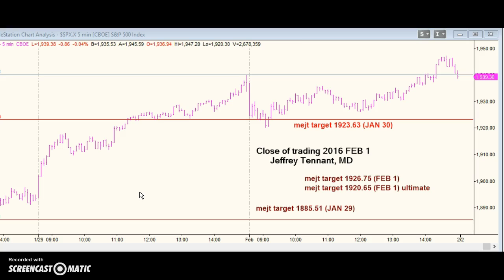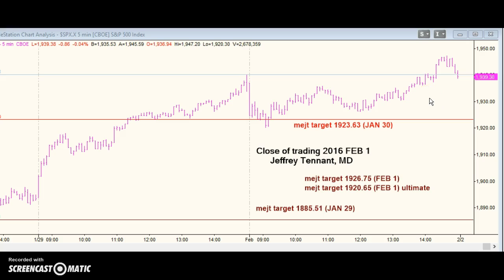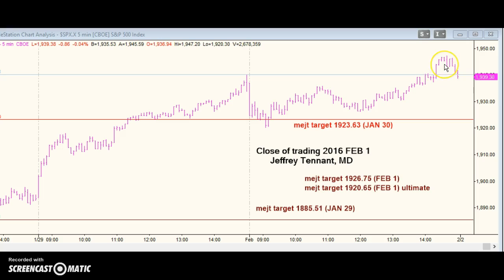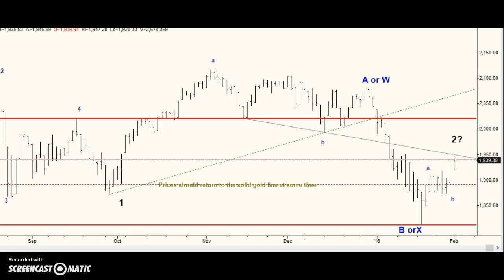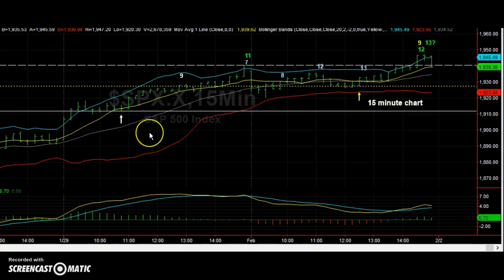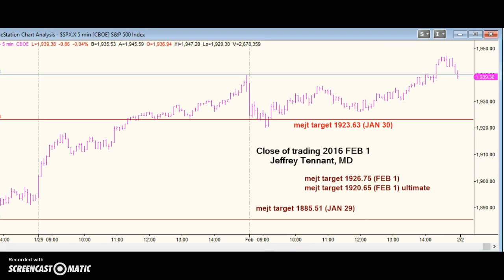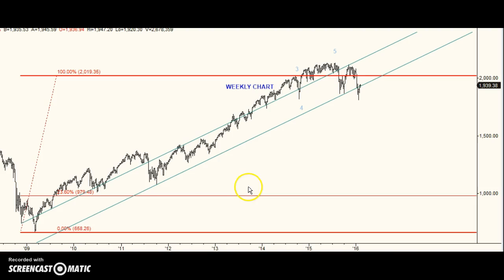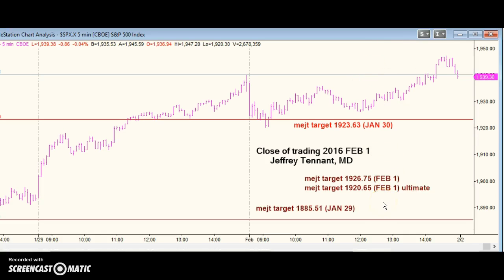MEJT stock market forecast 1 FEB 2016